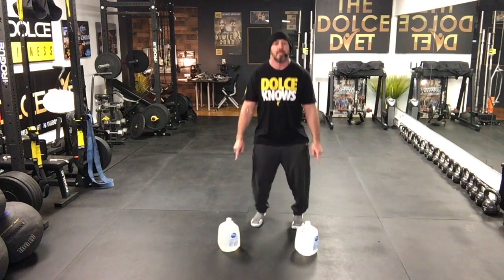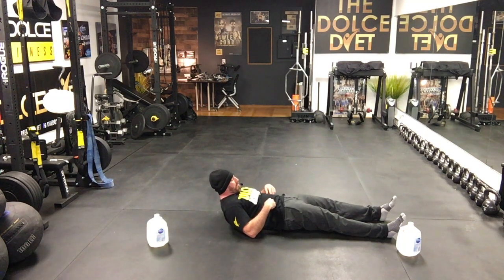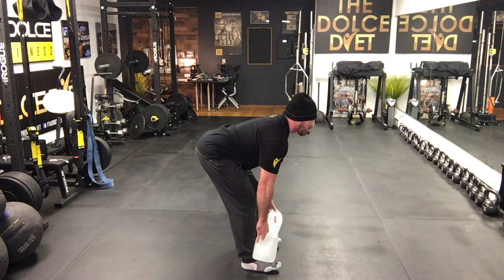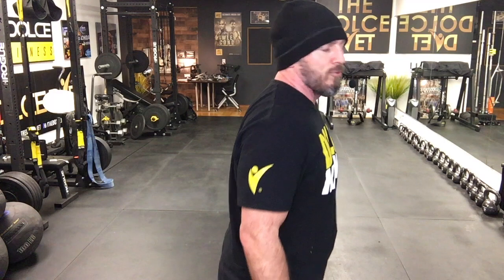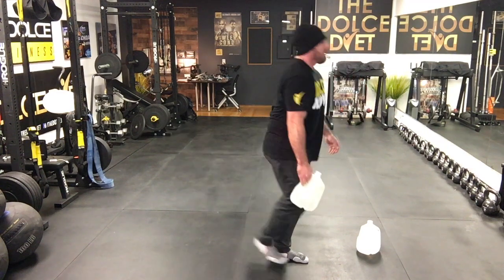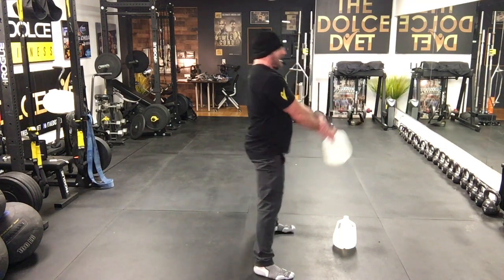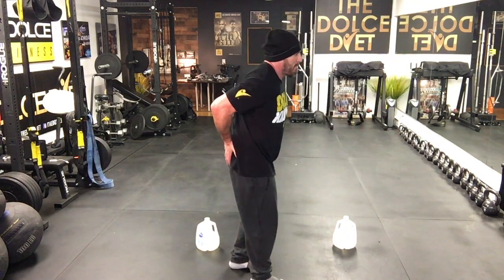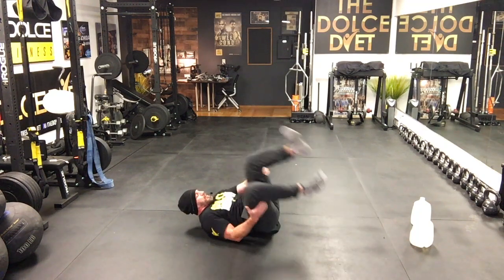GLUTES ON FIRE! Butt, Hamstrings, and Abs! | W1D4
4x Trainer Of The Year, Mike Dolce, tightens and tones your "backside" in this 20 minute workout!

WARNING!
YOU MUST CONSULT WITH A MEDICAL DOCTOR BEFORE ATTEMPTING THIS OR ANY PHYSICAL ACTIVITY.
NO INFORMATION PROVIDED IS INTENDED TO DIAGNOSE OR TREAT ANY MEDICAL CONDITION.
ANY PHYSICAL ACTIVITY CAN CAUSE INJURY OR DEATH.
**DO NOT ATTEMPT THIS!!!**